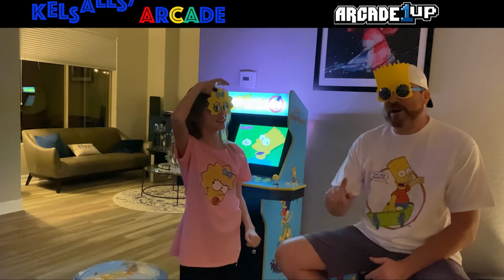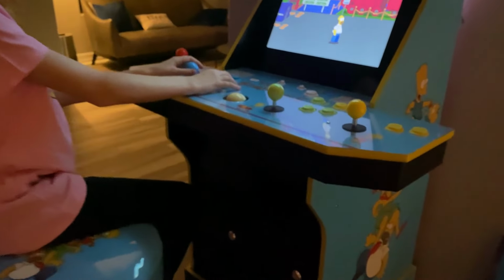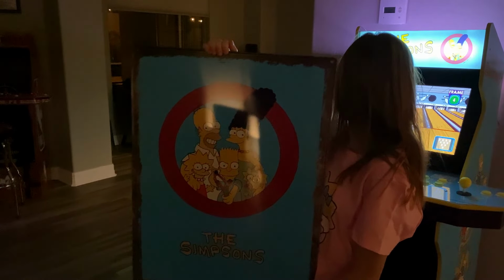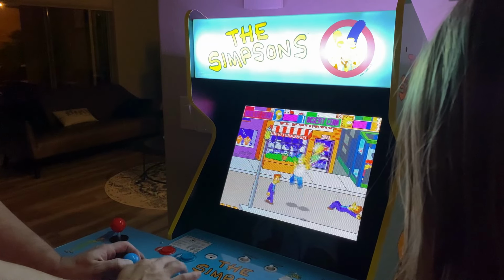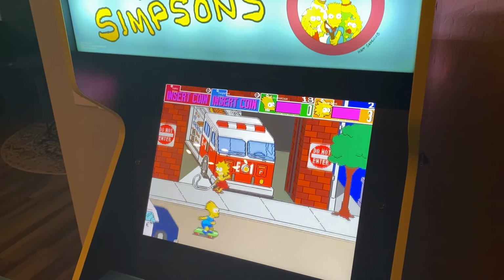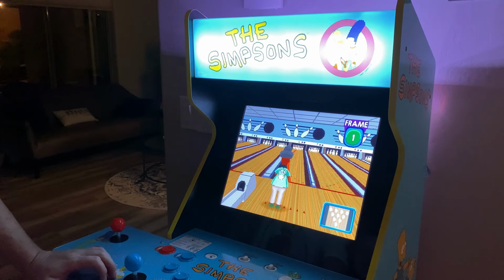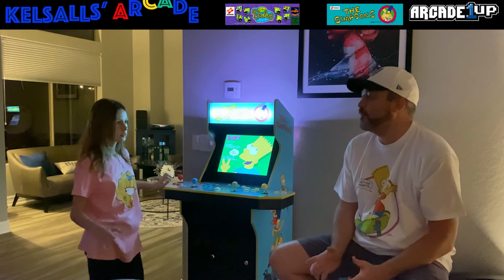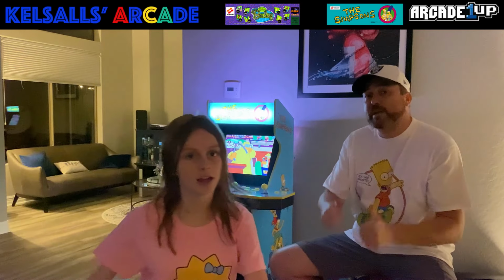The Simpsons Arcade1up : In depth and fun Review with lots of gameplay!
Arcade cabinet #20 arrives at Kelsalls arcade and is an instant hit, but is it worth $700? We picked this up from 1up direct for $700 inc tax and shipping - is it worth it VS the $520 plus tax Walmart version?

Also, happy thanksgiving! Watch to the end for a little singsong from the Simpsons family!